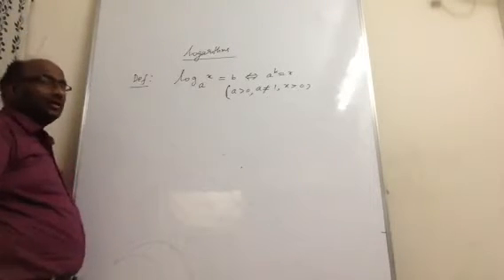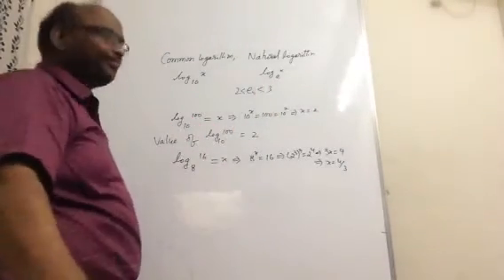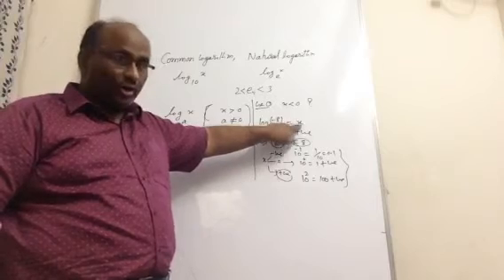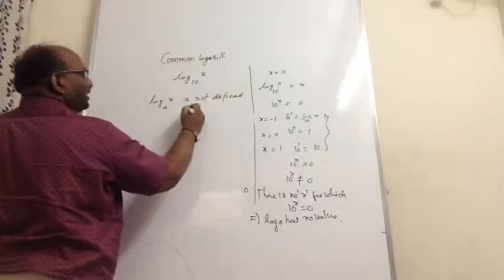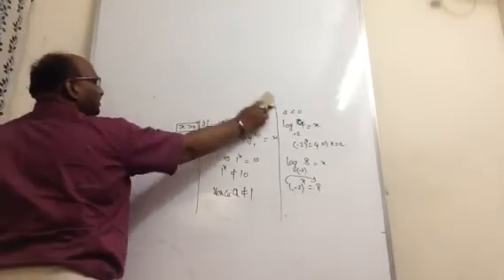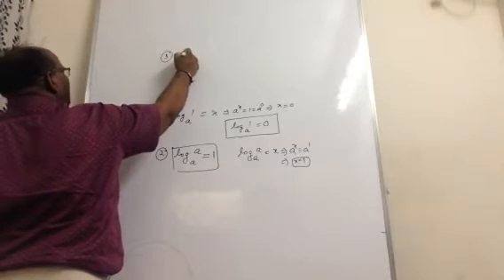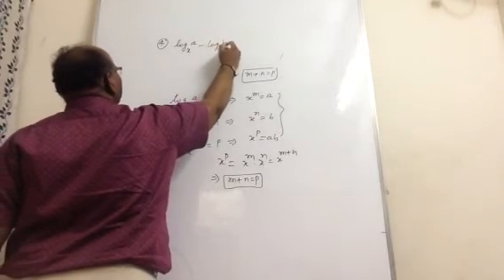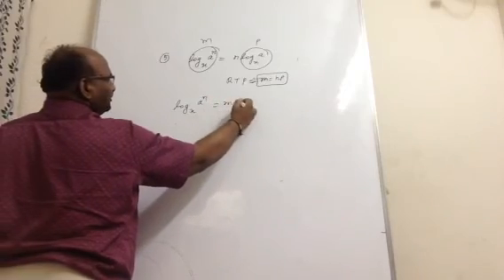Logarithms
Definition, Domain of the function and properties